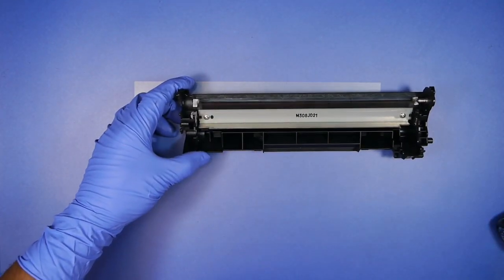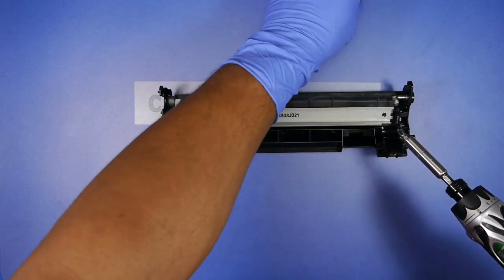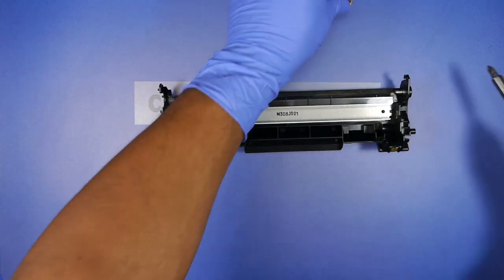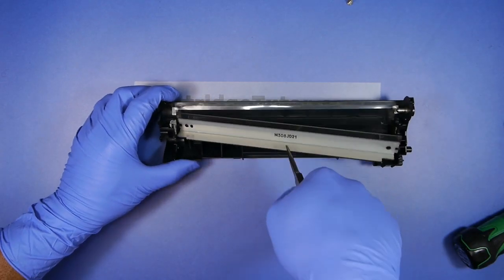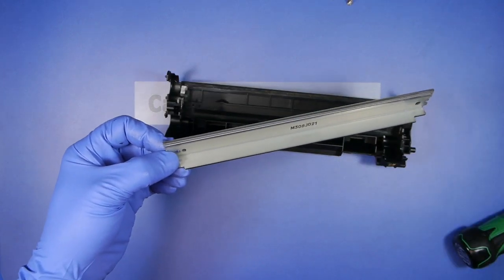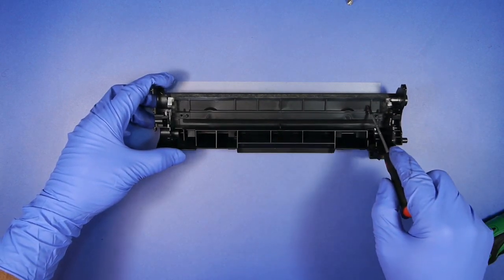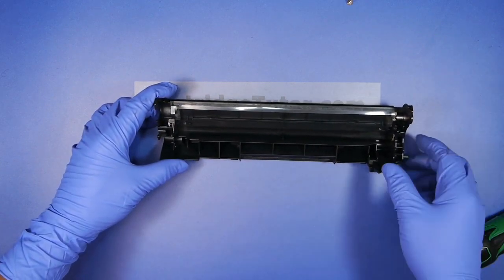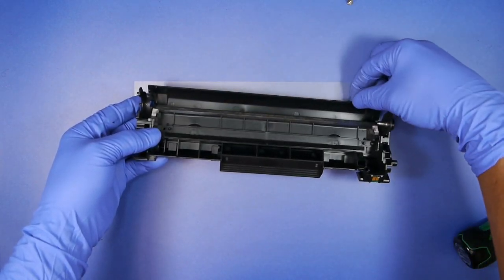HOW TO REFILL CANON 125 Toner imageCLASS LBP6000 MF3010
HOW TO REFILL CANON 125 - Learn how to refill inkjet and laser toner printer cartridges. With remanufacturing tips and tricks. Learn the secrets the professional refillers and remanufactures know.

CB435A 35A CB436A 36A CE278A 78A CE285A 85A CC388A 88A Canon 125 128

Hewlett-Packard HP CB435A 35A How To Refill Remanufacture LaserJet P1005 P1006 M1130 M1132 M1134 M1136 M1137 M1138 M1139 M1212 M1213 M1214 M1216 M1217 M1219 M1522 P1002 P1003 P1004 P1008 P1009 P1102 P1505 P1566 P1606

Hewlett-Packard HP CB436A 36A How To Refill Remanufacture LaserJet M1522n M1522nf P1505 P1505n M1130 M1132 M1134 M1136 M1137 M1138 M1139 M1212 M1213 M1214 M1216 M1217 M1219 M1522 P1002 P1003 P1004 P1005 P1006 P1008 P1009 P1102 P1566 P1606

Hewlett-Packard HP Toner Pro CE285A 85A M1132 M1212nf M1214nfh M1217nfw P1102 P1102w M1130 M1134 M1136 M1137 M1138 M1139 M1212 M1213 M1214 M1216 M1217 M1219 M1522 P1002 P1003 P1004 P1005 P1006 P1008 P1009 P1505 P1566 P1606

Hewlett-Packard HP CE278A 78A How To Refill Remanufacture LaserJet Pro M1536dnf P1566 P1606dn M1130 M1132 M1134 M1136 M1137 M1138 M1139 M1212 M1213 M1214 M1216 M1217 M1219 M1522 P1002 P1003 P1004 P1005 P1006 P1008 P1009 P1102 P1505 P1606

Hewlett-Packard HP CC388A 88A How To Refill Remanufacture LaserJet P1007 P1008

CANON 125 How To Refill Remanufacture Toner Faxphone imageCLASS LBP6000 MF3010

CANON 128 How To Refill Remanufacture Toner Faxphone imageCLASS D520 D550 MF4450 MF4570dn